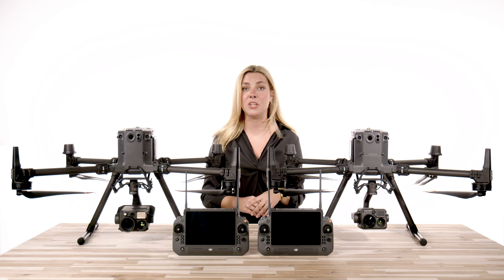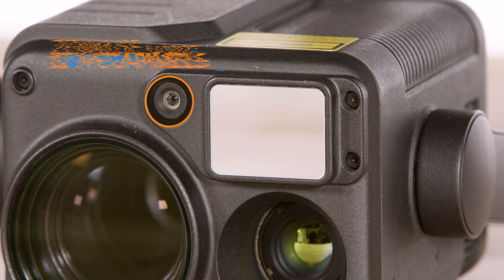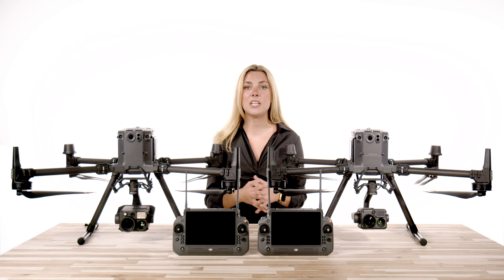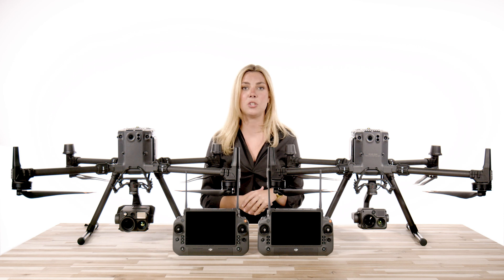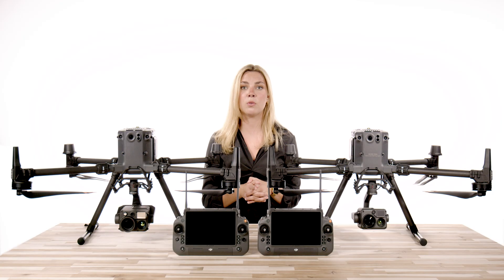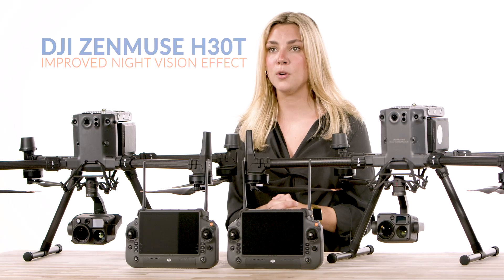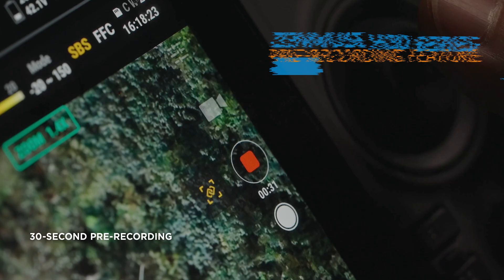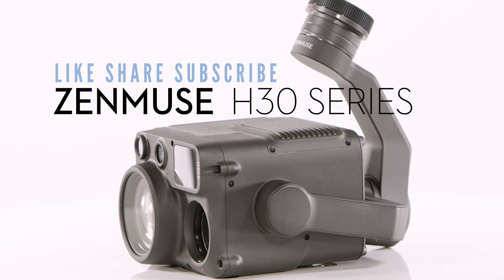DJI Zenmuse H30T vs H20T - What are the MAJOR differences?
Today, we dive into the main differences between the the DJI Zenmuse H20T and the newly released DJI Zenmuse H30T. Is it worth the upgrade to this monster of a camera for your DJI M300 or M350, check out the video to find out!

00:00-00:44 - Intro
00:45-2:25 - Specs
02:26-03:50 - Thermal Specs
03:51-04:10 - Laser Rangefinder
04:11-04:27 - IP Rating
04:28-04:46 - Compatibility
04:47-05:57 - Low Light and Night Vision
05:58-06:48 - Additional Features
06:49-07:15 - Outro